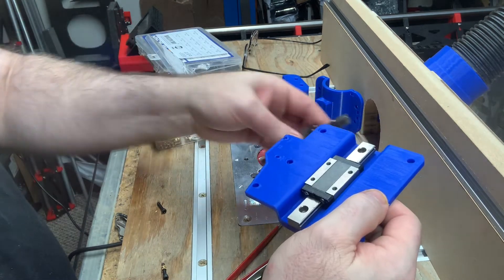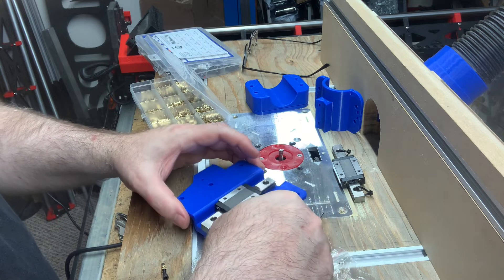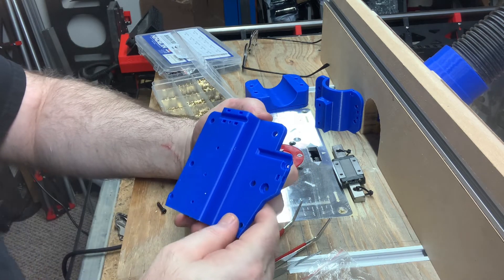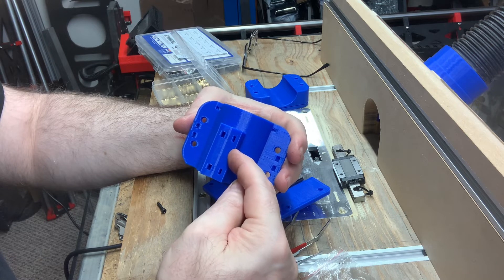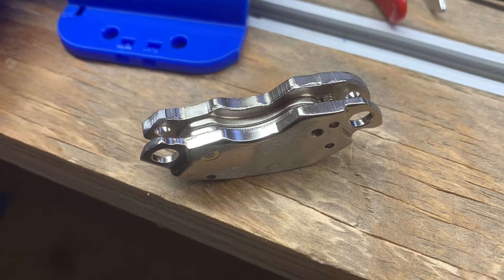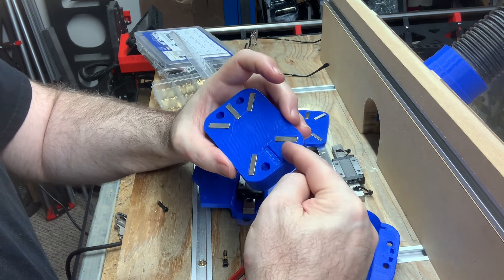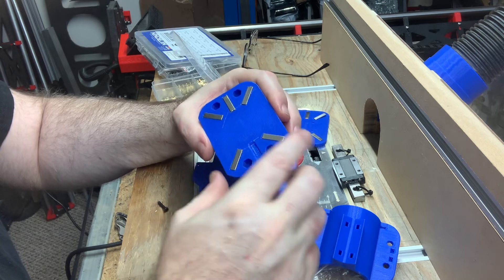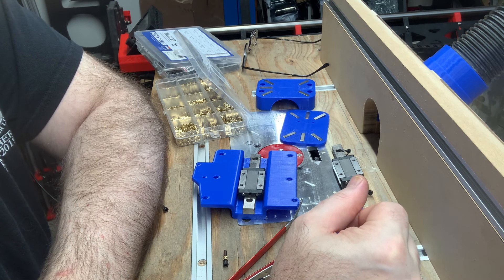LowRider 3 CNC Plasma Table PART 1 - floating Z torch mount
LowRider 3 CNC Plasma Table PART 1 - floating Z torch mount - uploaded August 15, 2022.

• My thread on V1E forum about my LR3 Plasma Cutting Table — LowRider 3 - Plasma Build “On a Budget” - Clarksburg, WV

The latest printable files of the torch mount are available

Printables.com COLLECTION of parts for the LowRider 3 CNC PLASMA Cutting Table

• Round Magnets (larger — awesome — not shown in use, but I bought them and they are super strong, and could definitely be used for this type of application) — FINDMAG 12 Pack Neodymium Magnets Cup Magnets with Countersunk Hole, Strong Round Base Rare Earth Magnets, 90 LBS Pull Force, 1.26"D x 0.2"H, 12 Screws Included

NOT USED (TOO WEAK - DON'T USE FOR THIS TYPE OF APPLICATION):
• Bar Magnets - which were too weak, apparently NOT neodymium, so probably don't use these were strength of attraction is needed

Or...

Or.